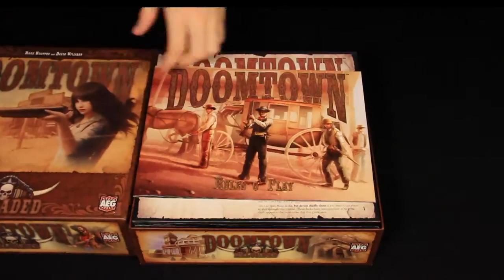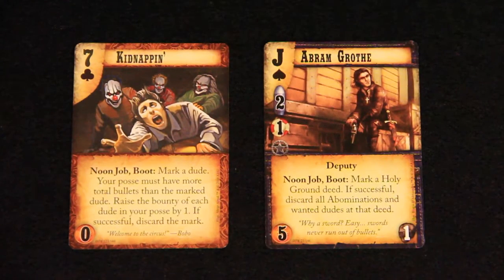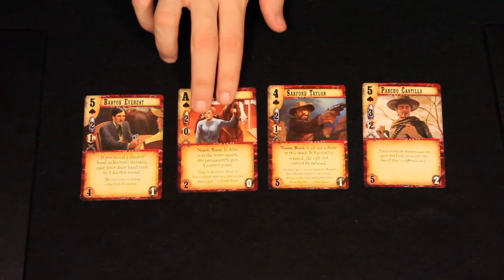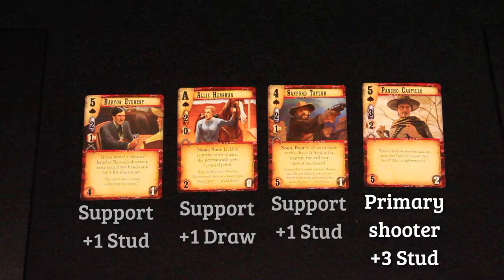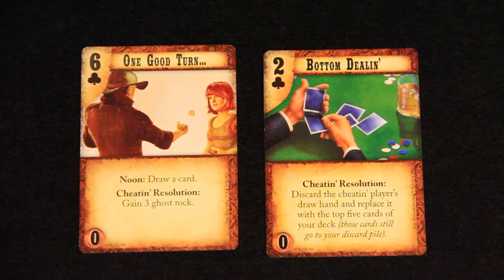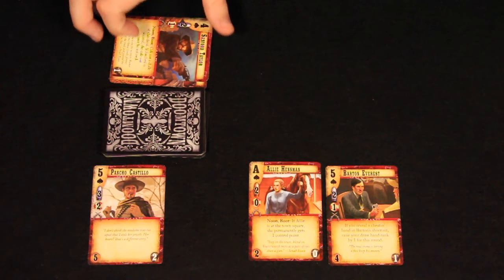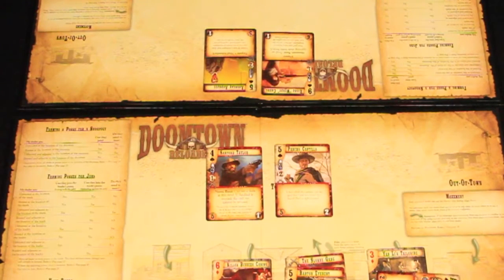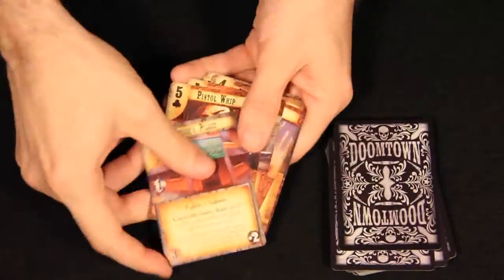Learn How Doomtown Reloaded Shootouts Work — Card Game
How do you resolve a shootout in Doomtown Reloaded? This video walks you through a typical shootout. To give a basic understanding of how they work. See our turn overview for how a typical turn works.

For our overview of how to build a Doomtown deck,

To see more of our board games coverage in general, visit clevermovegames.com.